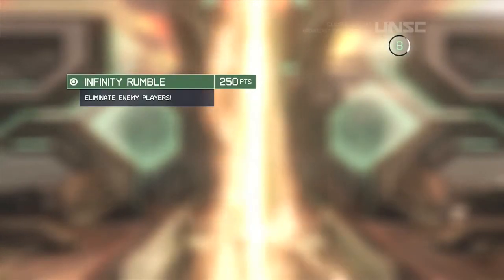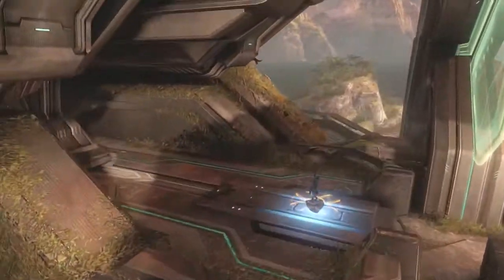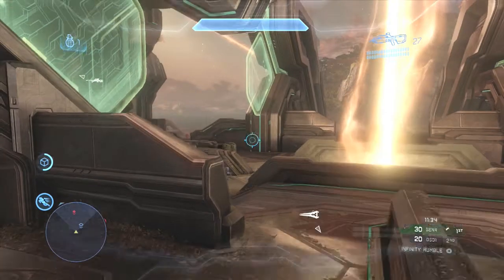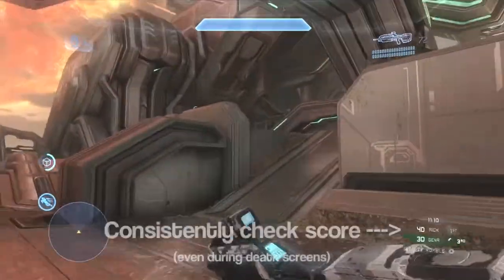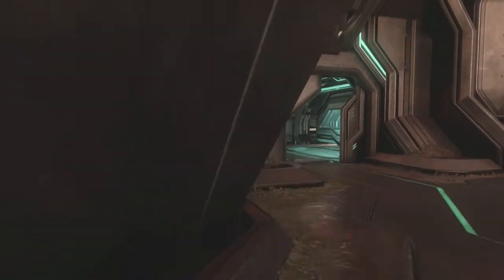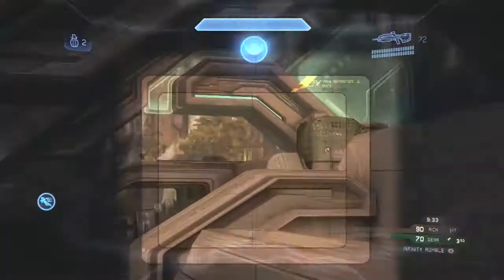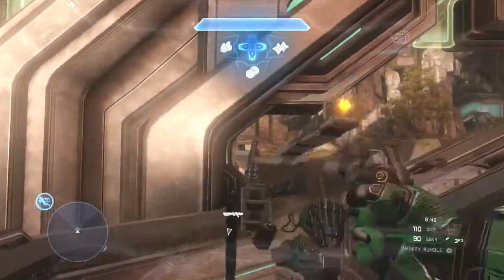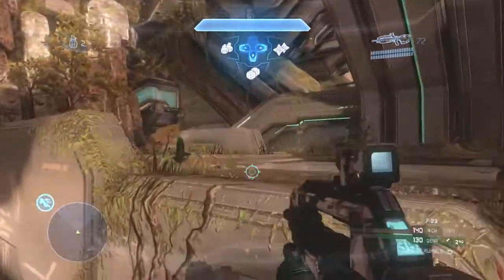FFA on Solace - Halo 4 Genesis Tips & Tricks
The new FFA playlist is in full swing. Here's some gameplay with my signature tips & tricks. I intend to start a playlist of FFA vids (this being the first one).
Map: Solace
Playlist: Global Championship (Week #1 of the FFA)

-Twitch Watch me play LIVE!

MY SET UP:
-Button Layout: Bumper Jumper
-Sensitivity: 4
-Toggle-crouch: OFF
-Vibration: OFF
-Controller type: Microsoft brand, black, wired.
-Headset: Astro A40
-Mic: Astro A40 mic
-Capture Card: Elgato
-Editing Software: iMovie '11 -